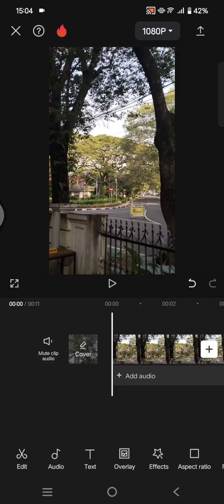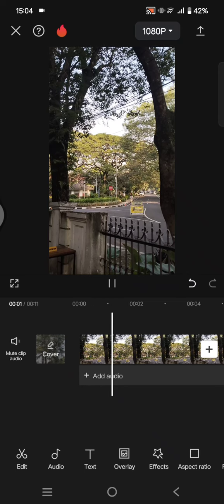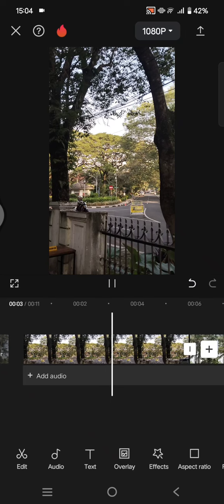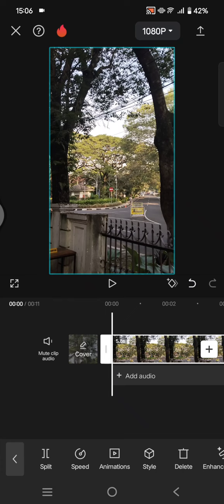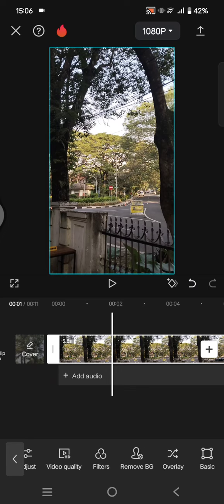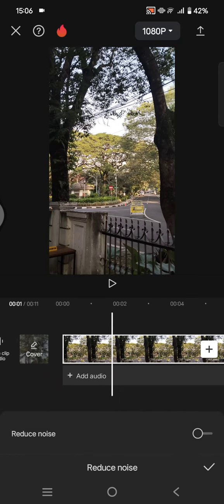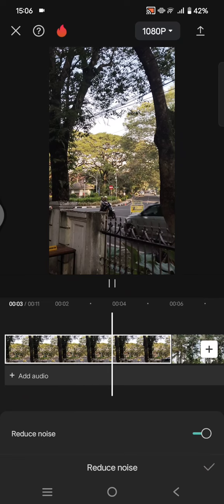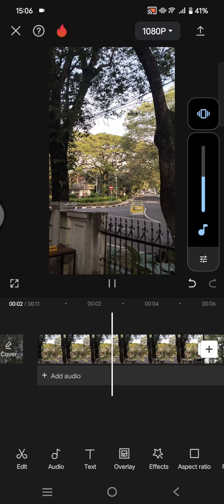~ CapCut Tutorial: Eliminate Background Noise in Your Videos Effortlessly!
Struggling with unwanted background noise in your videos? In this CapCut tutorial, I'll show you a simple yet powerful method to remove background noise with just a few clicks. Whether you're filming outdoors or in a noisy environment, this technique will help you achieve clean, professional-quality audio in your videos.

To get started, I'll guide you through the steps of importing your video into CapCut and locating the noise reduction feature. You'll learn how to adjust the settings to effectively reduce or eliminate background noise while preserving the clarity of your voice or main audio.

Follow along as I demonstrate each step clearly on screen, ensuring you can replicate the process easily, even if you're new to video editing. By the end of this tutorial, you'll have the skills to enhance the audio quality of your videos and captivate your audience with clear, crisp sound.

Don't let background noise distract from your content – join me in this CapCut tutorial and take your video editing skills to the next level!